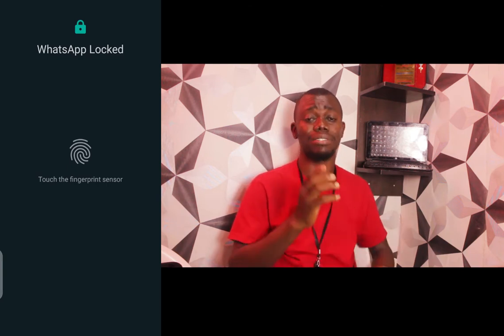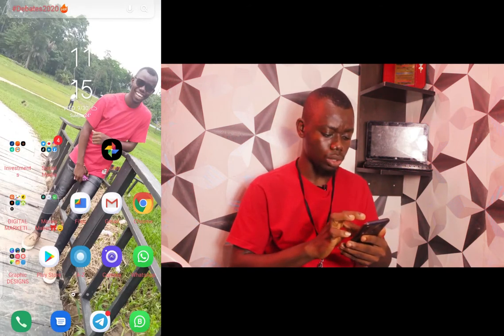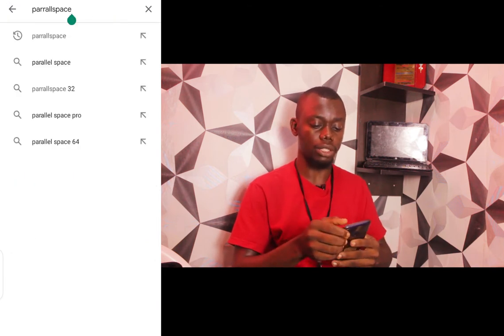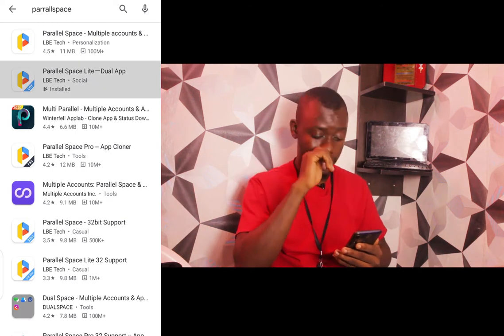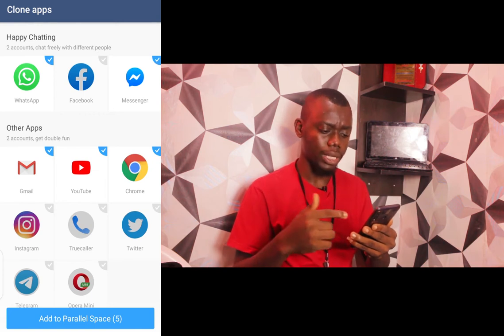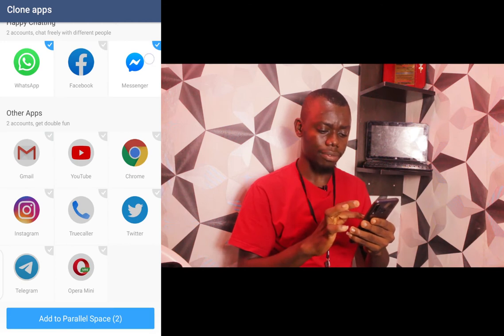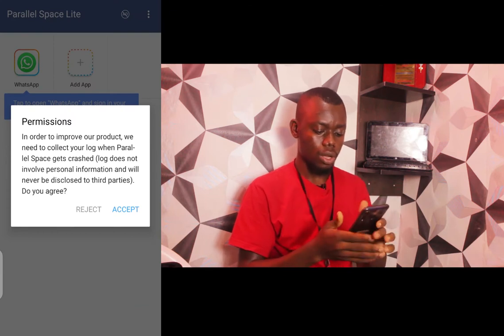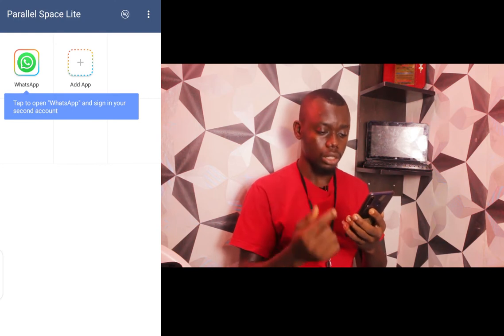How TO INSTALL 2 WhatsApp in 1 ANDROID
How to Install 2 whatsapp on same android phone : watch this step by step solution to install 2 Whatsapp on same android phone , Which will make your tasks easier.

2 whatsapp in 1 android
2 whatsapp in one phone download
how to use two whatsapp in one android phone
how to use 2 whatsapp in dual sim phone
2 whatsapp in 1 iphone
dual whatsapp app
dual whatsapp apk
two whatsapp in one phone apk
how to use whatsapp for two numbers in dual-sim android phone
dual whatsapp android apk
dual whatsapp app download
how to use 2 whatsapp in one mobile without ogwhatsapp
whatsapp dual sim download
how to use two whatsapp in one phone without root